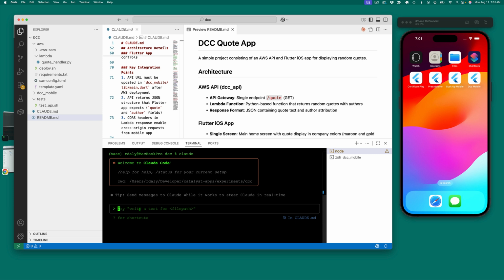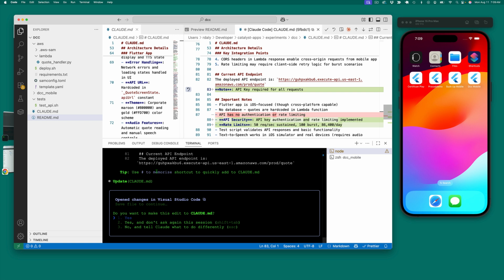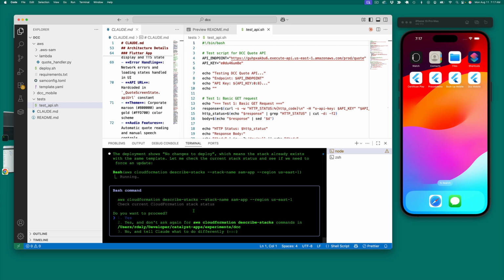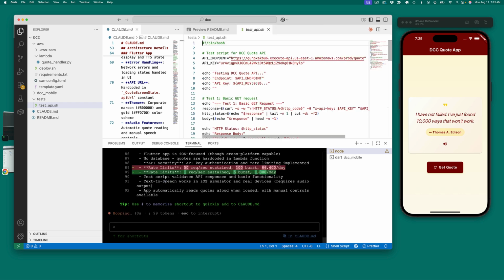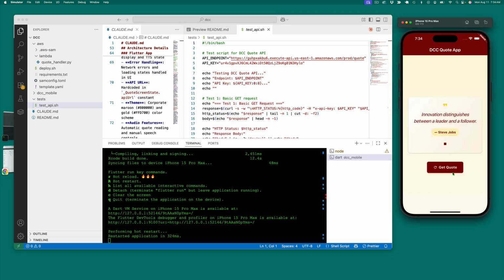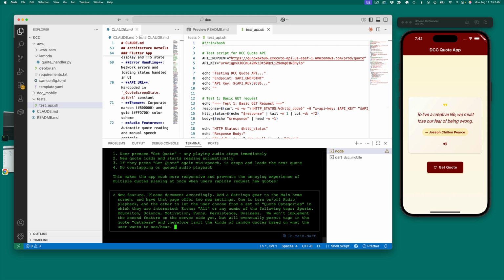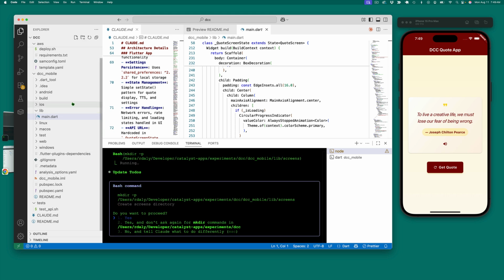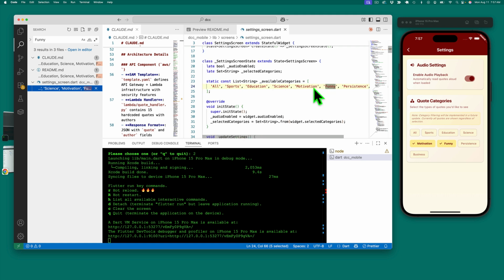Demo Claude Code part 4 - Securing the API and Adding User Preferences to the Mobile App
Way way way too long, and I did not even bother to edit long-running commands or typos.